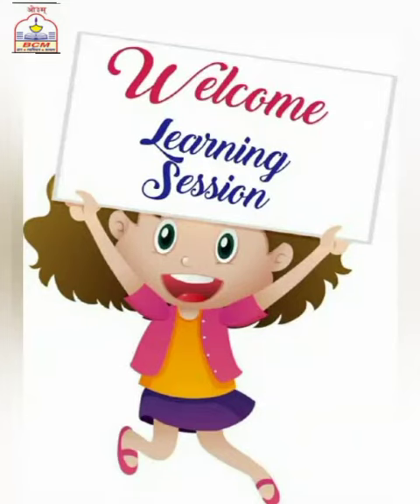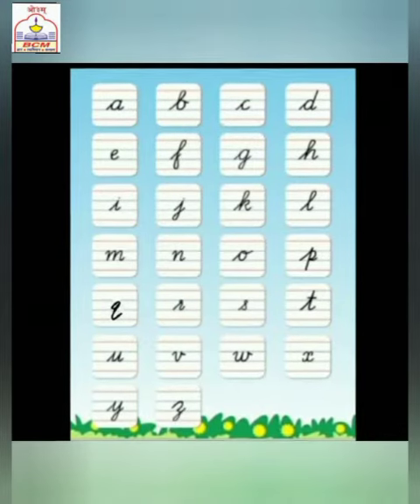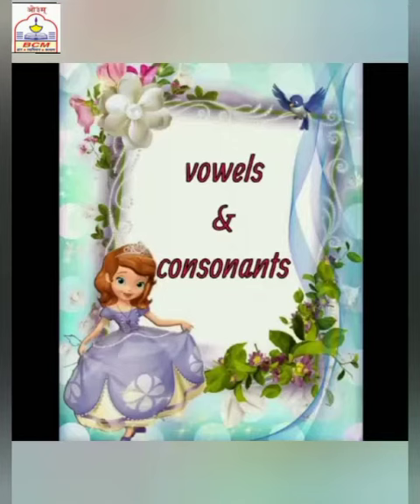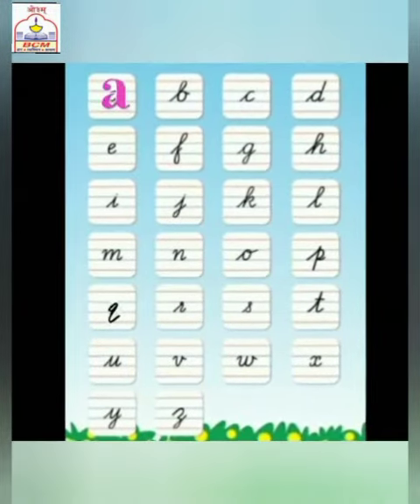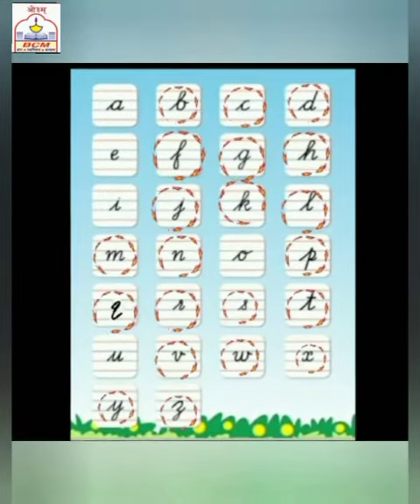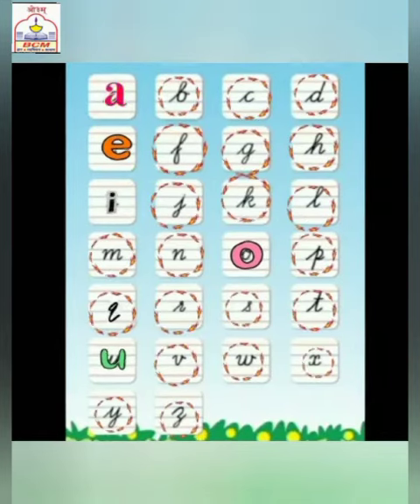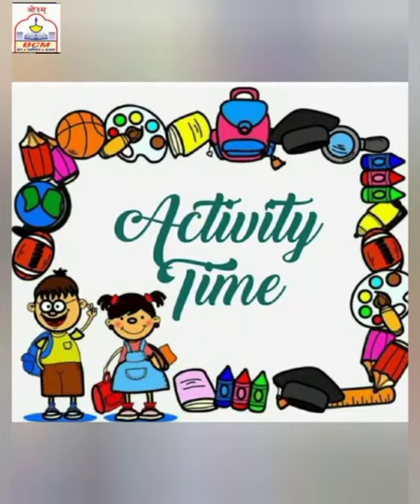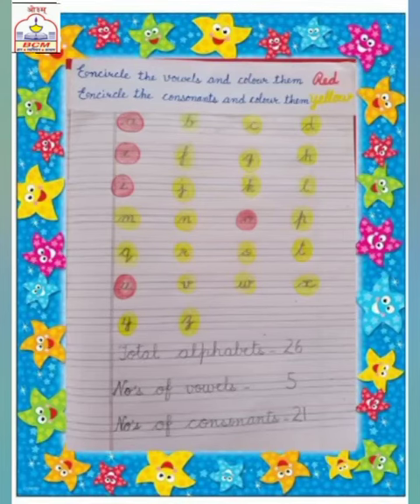UKG ll Vowels & Consonants